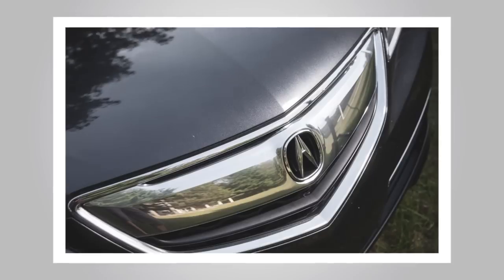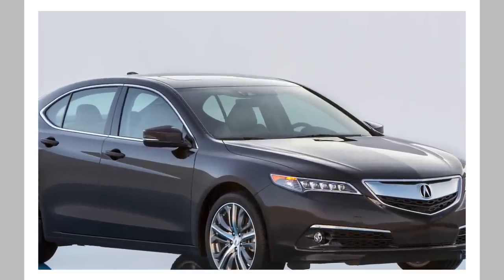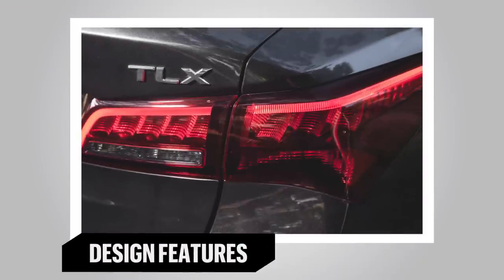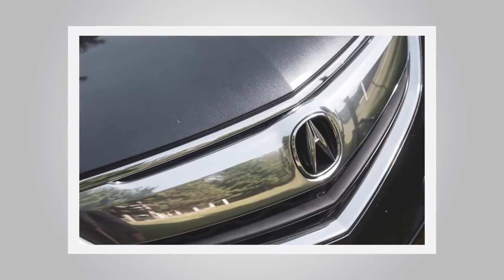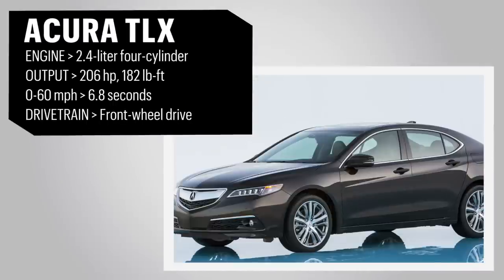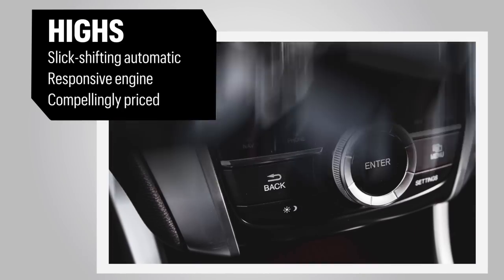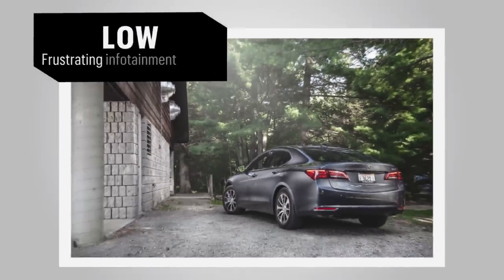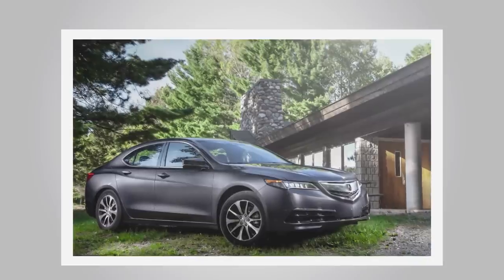2015 Acura TLX 2.4L Review in 60 Seconds | Car and Driver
The TLX is Acura’s attempt to blend luxury and athleticism into one handsome, but conservatively styled package.